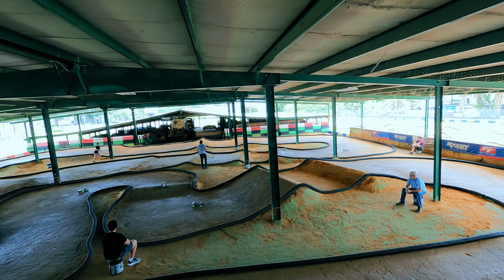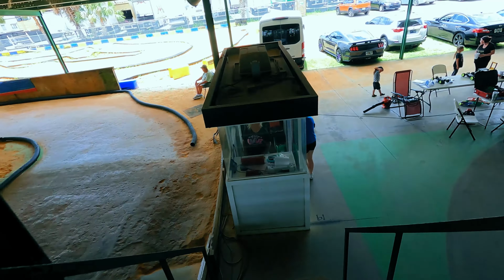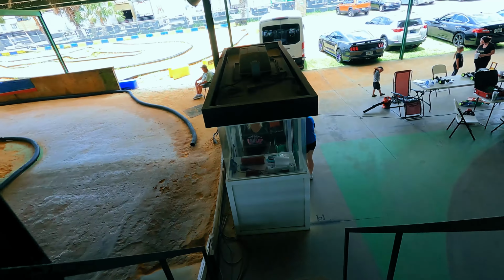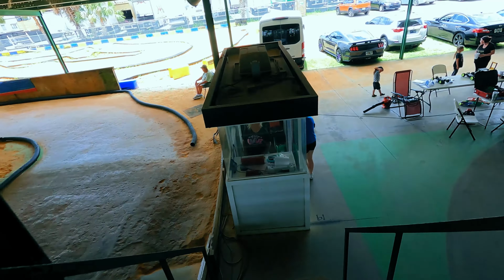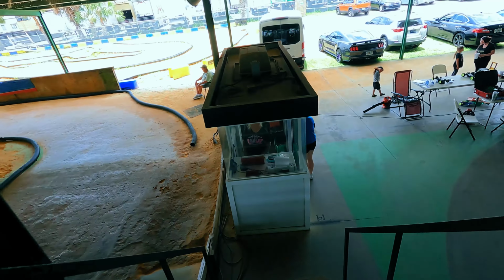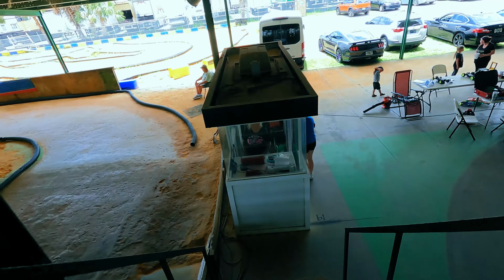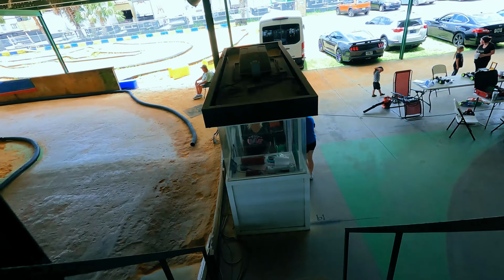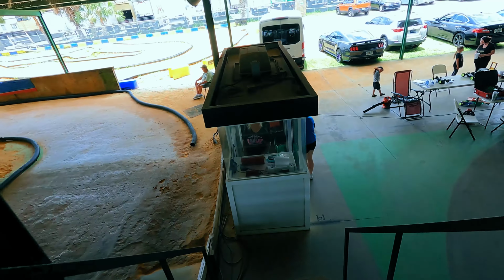Jegs Stinger/G-Force Genova goes Racing..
In part 1 of a 2 part series I take the Jegs Stinger to the track and see how it fairs against mid motor cars of today.

Local Hobby shops and Tracks I support. BUY LOCAL!!